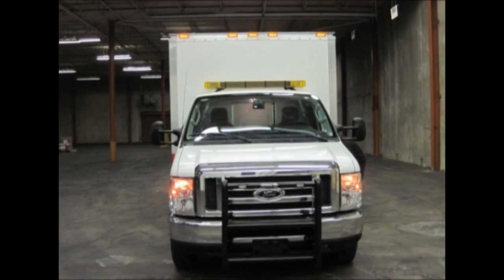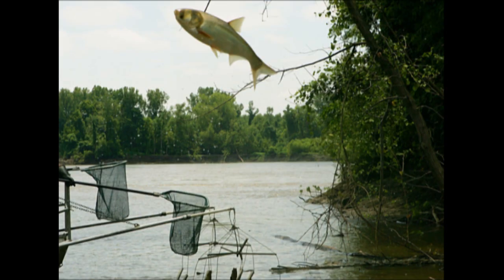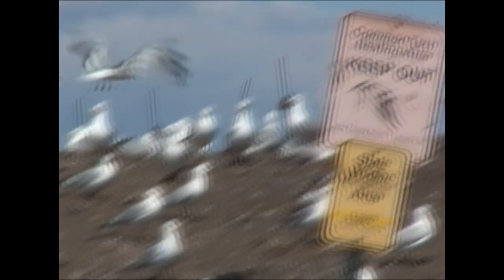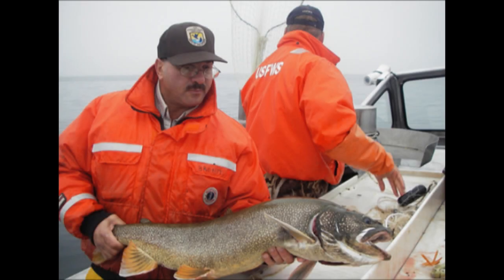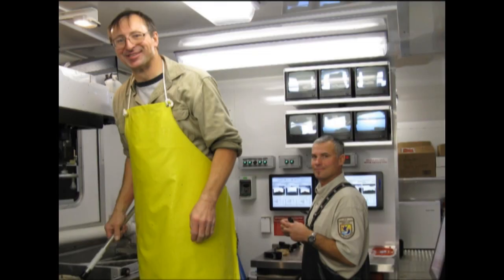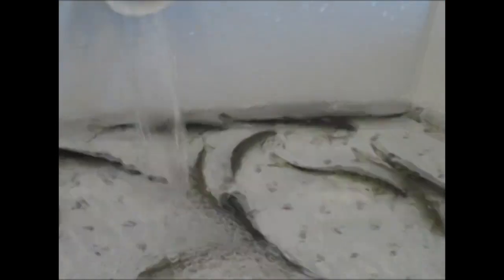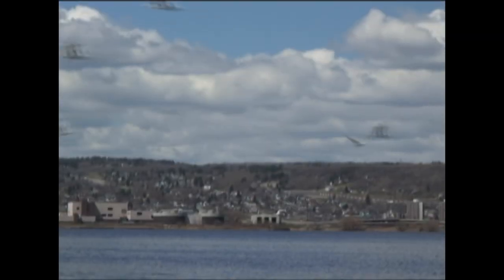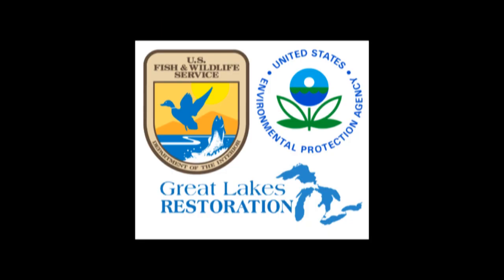2011 Great Lakes Restoration Initiative Field Season Highlights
Midwest Deputy Regional Director, Charlie Wooley, shares U.S. Fish and Wildlife Service project highlights from the 2011 Great Lakes Restoration Initiative field season. To learn more about 2011 GLRI projects